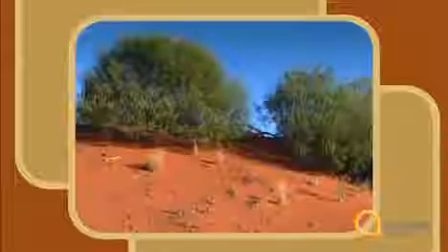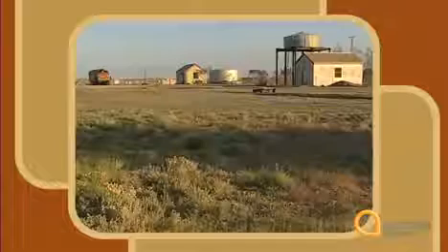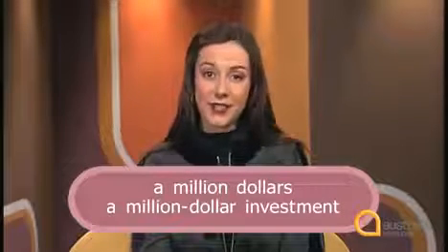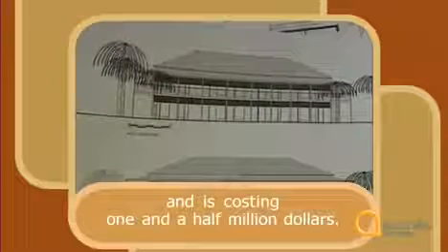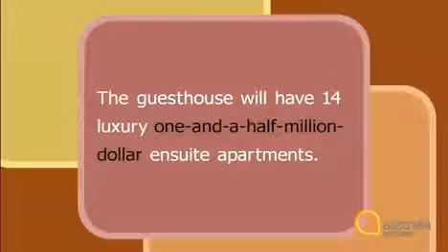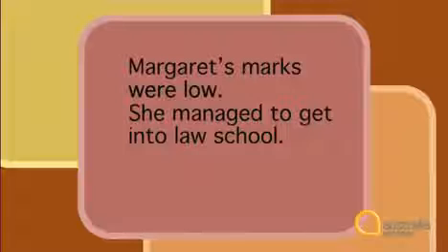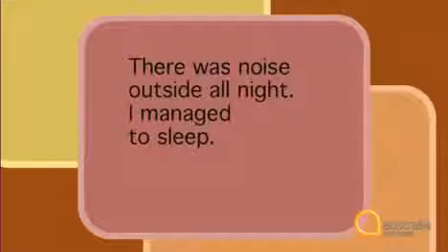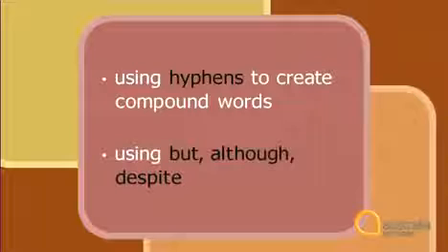Ielts Preparation Series 2, Episode 18 Outback Tourism